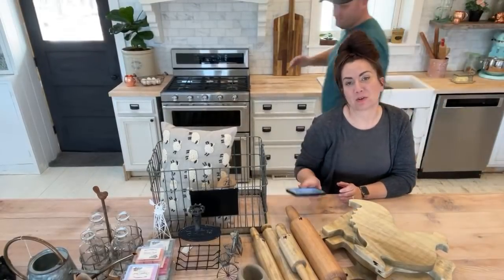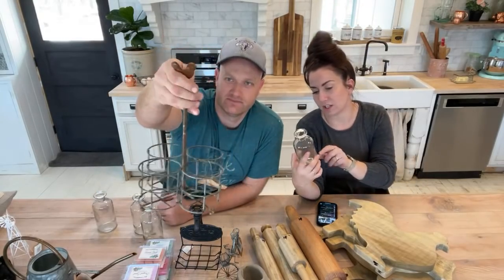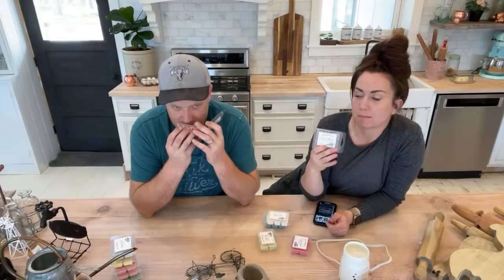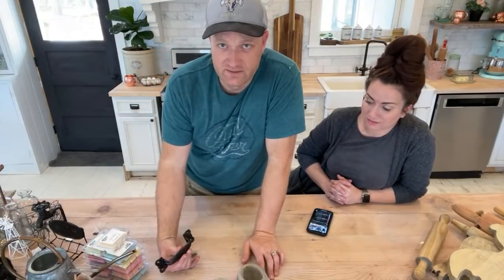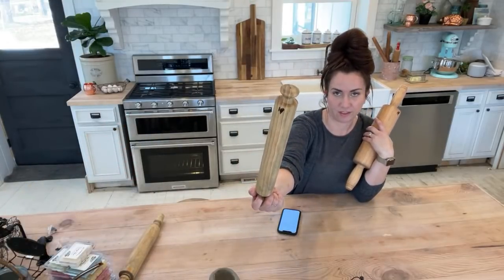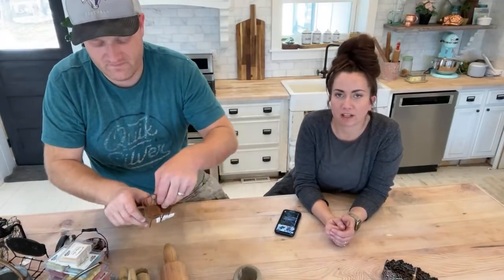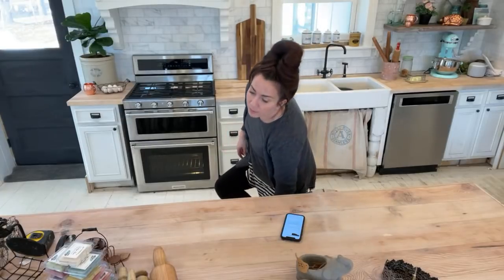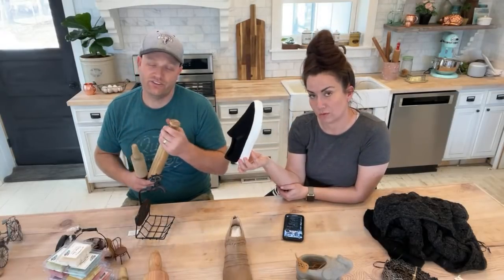New Handmade Wood Products + Spring Planters and Melts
New handmade wood products plus cement planters are soy candle melts.

220 grit Sanding Disks 100 pack
Wooster Foam King Brush